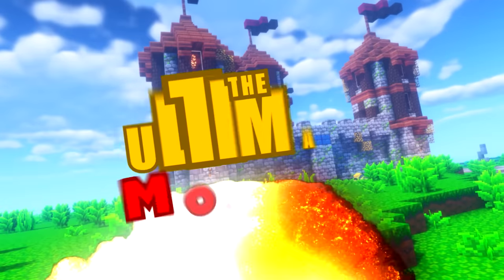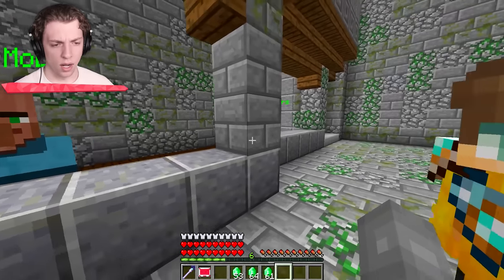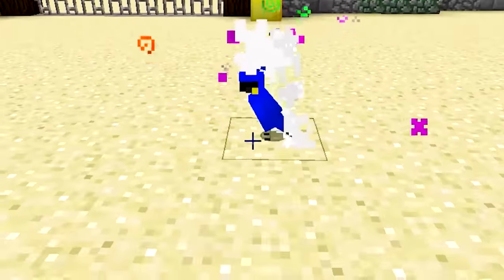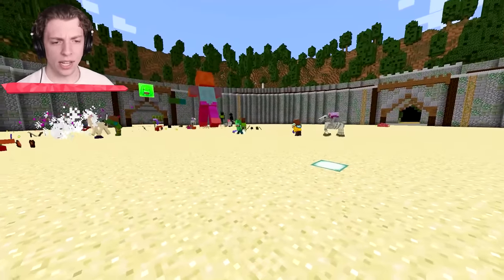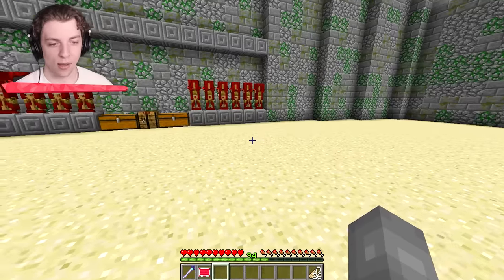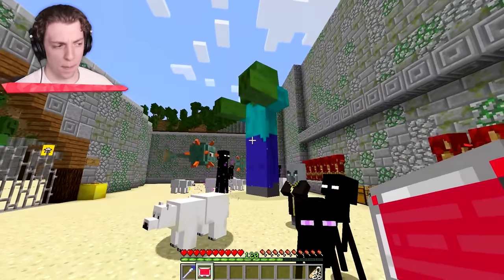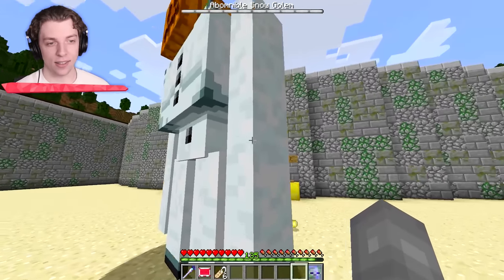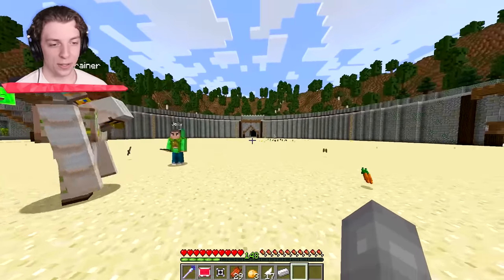Building A MOB ARMY To FIGHT My FRIENDS! (Minecraft)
Building a mob army to fight my friends in Minecraft!